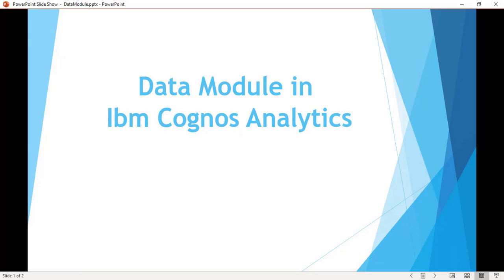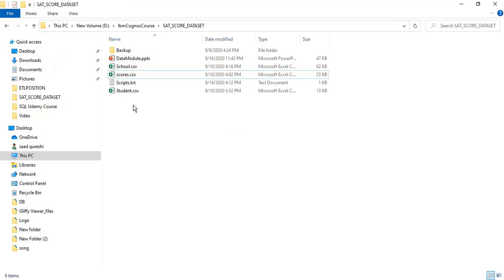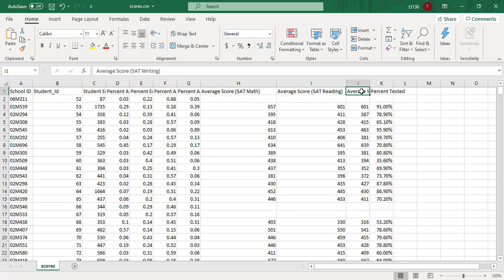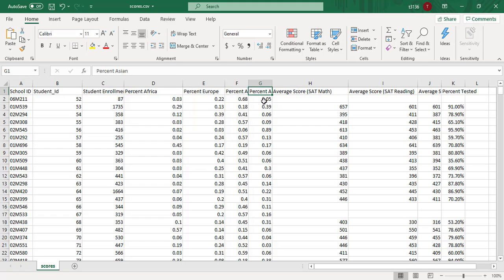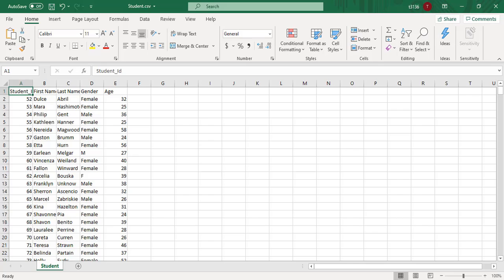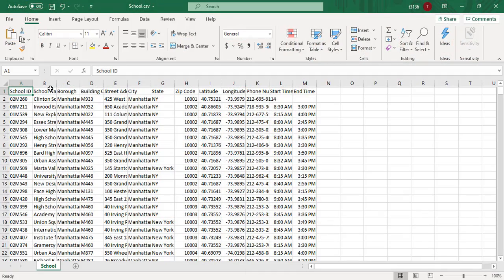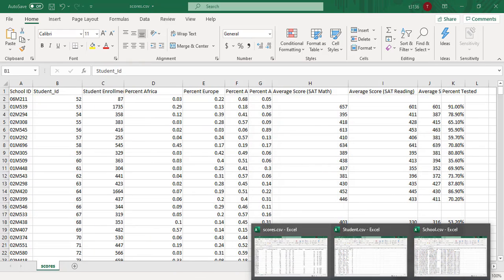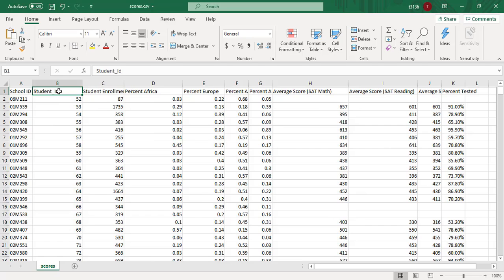Data Module in Ibm Cognos Analytics 11.0+ Part-01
Learn the Data Module in Ibm Cognos Analytics 11.0+